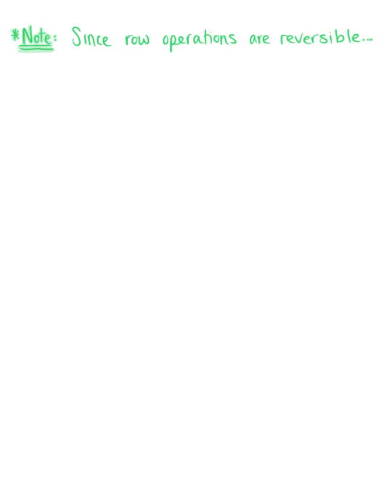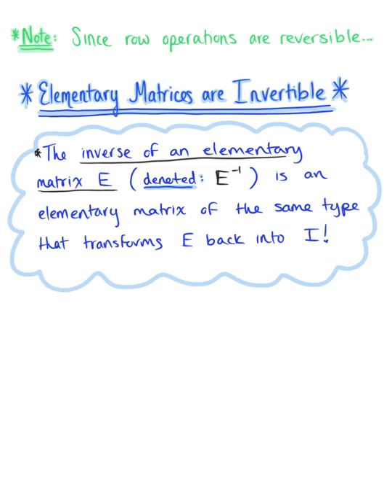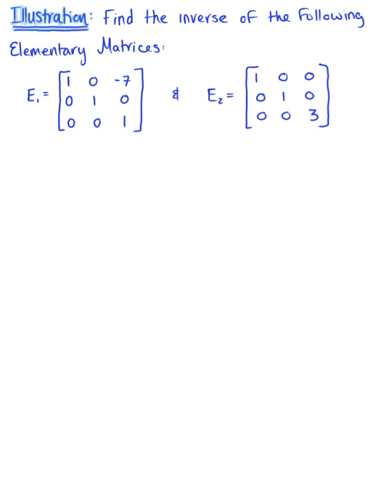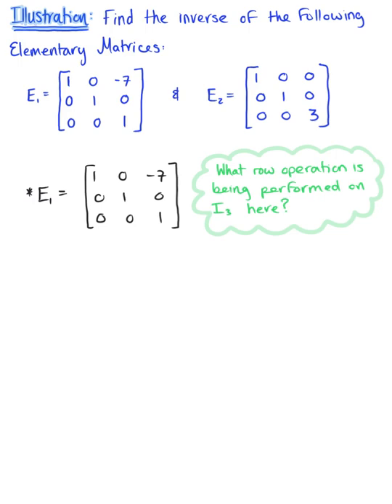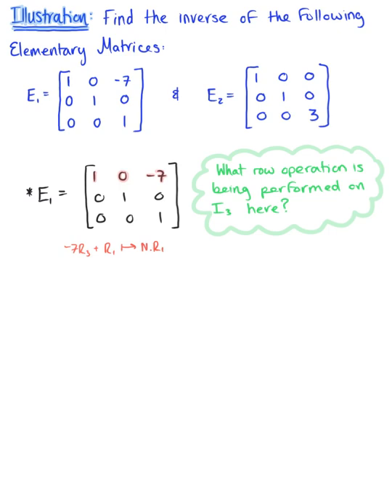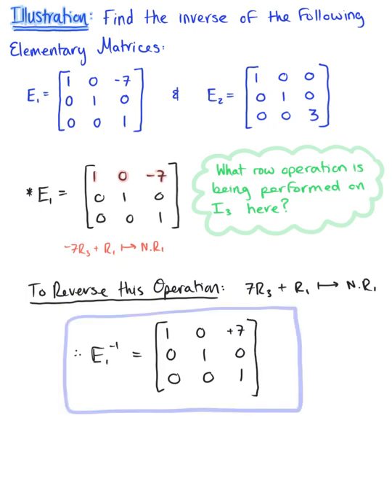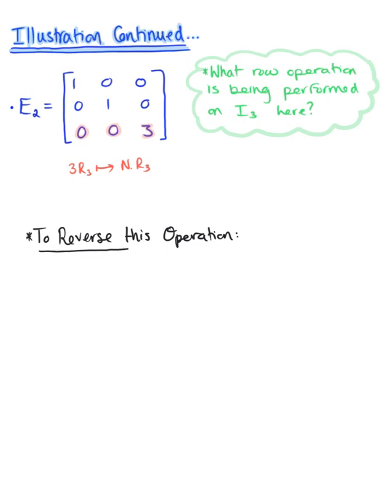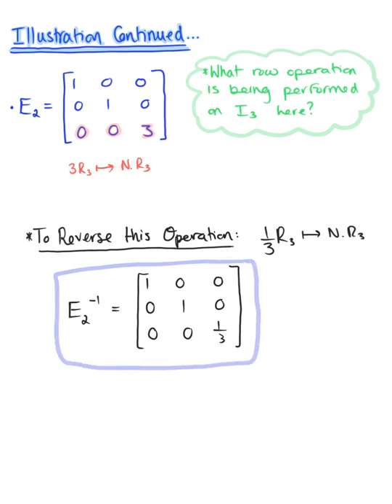Each Elementary Matrix is Invertible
Since the Row Operations are Reversible, Elementary Matrices are Invertible. Introduction & Illustrations.